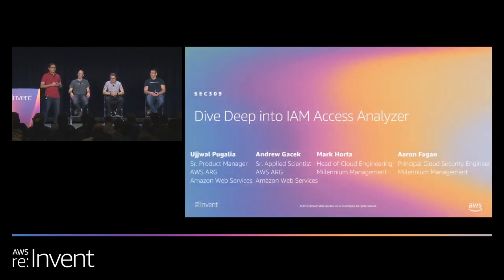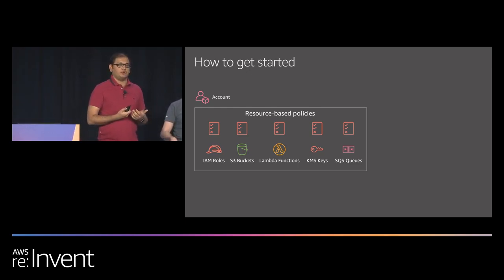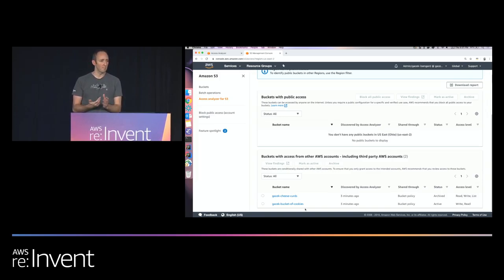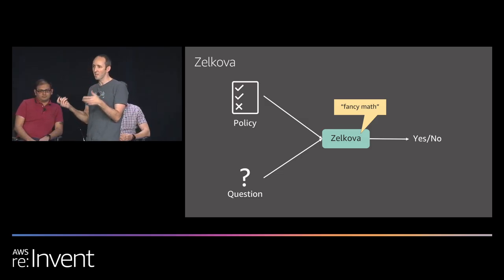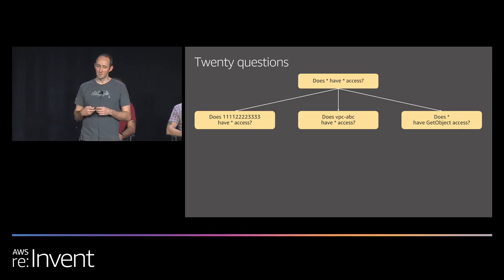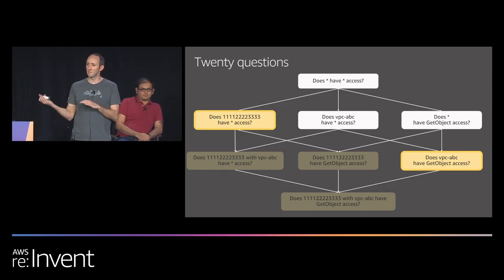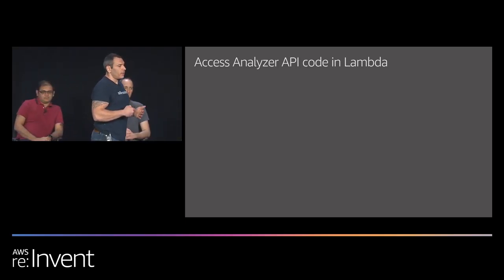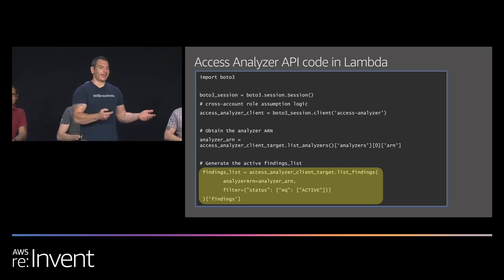AWS re:Invent 2019: [NEW LAUNCH!] Dive Deep into IAM Access Analyzer (SEC309)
AWS Identity and Access Management Access Analyzer is a new capability for security teams and administrators to validate that resource policies only provide the intended public and cross-account access. IAM Access Analyzer uses automated reasoning, which applies logic and mathematical inference to inspect resource policies. We will demonstrate how to use IAM Access Analyzer to identify resource policies that don’t comply with your organization's security requirements and then proactively protect resources from unintended access. Learn how Millennium Management uses IAM Access Analyzer across their company to analyze policies associated with Amazon S3 buckets, AWS KMS keys, and more.